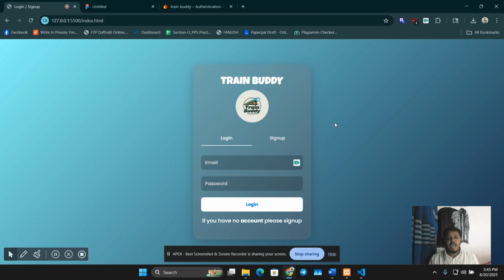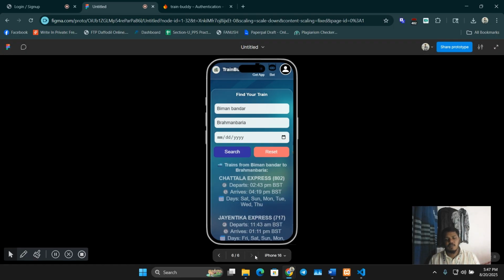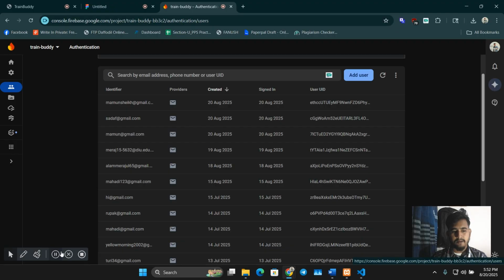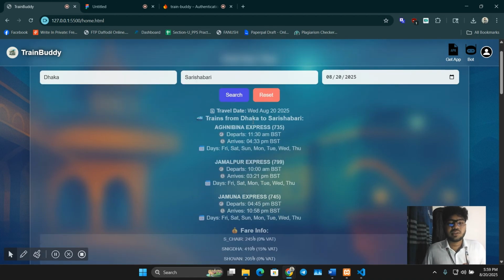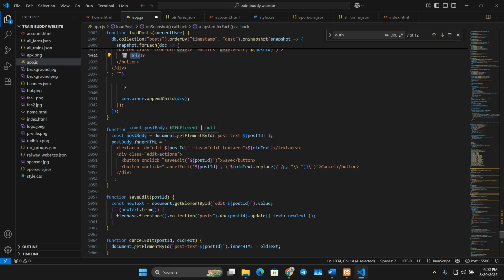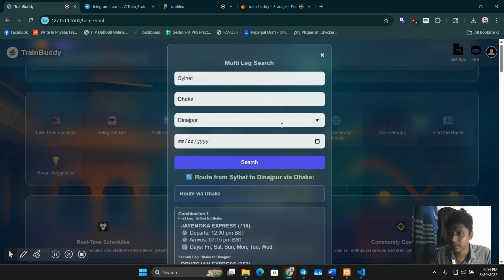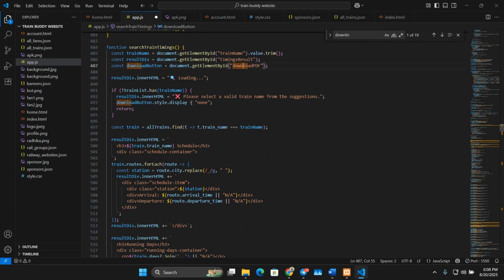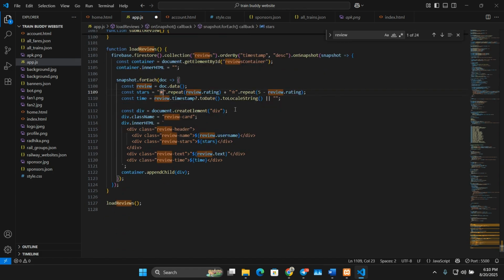TrainBuddy: Your Reliable Companion for Every Train Journey || Web Engineering Project || DIU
Team: Zodiac
Section: 61_U2
Members:
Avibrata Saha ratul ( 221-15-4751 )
Md. Fahim Tahmid Rupak ( 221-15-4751 )
Abdulla Al Mamun Sheikh ( 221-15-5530 )
Md. Merajul Alam Meraj ( 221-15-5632 )
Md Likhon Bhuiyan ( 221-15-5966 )